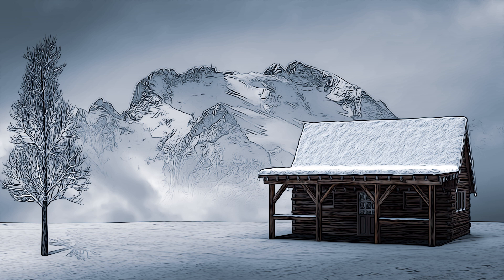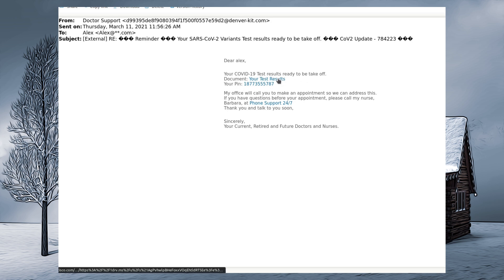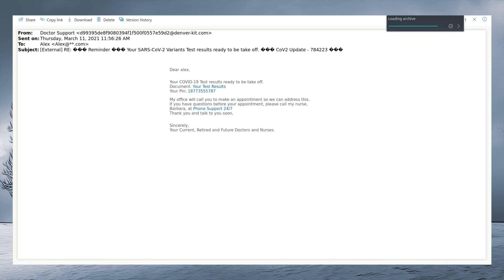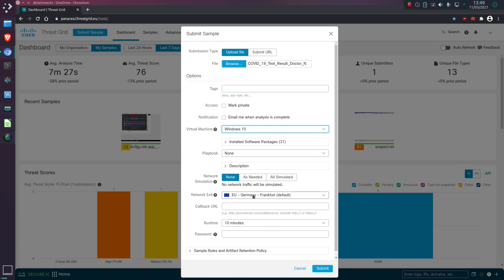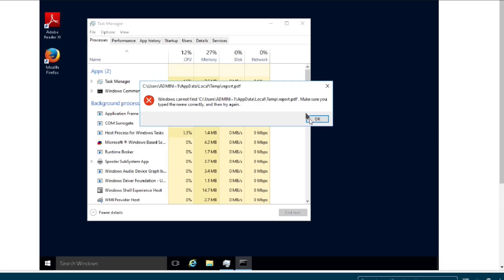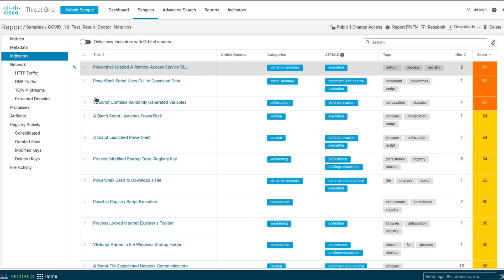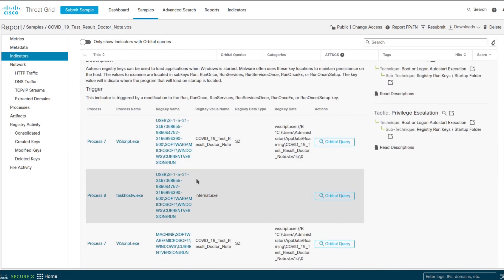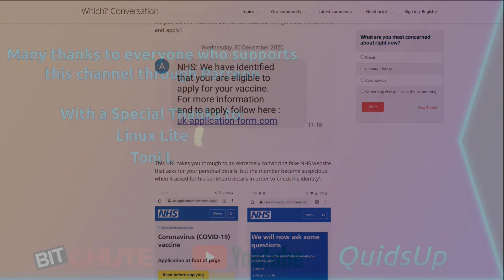Covid-19 Malicious Emails Still Continuing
I haven’t seen too many malware / phishing related Covid-19 emails, contrary to what the press would have you believe, but in this video I detonate a fake “Covid-19 test result” email in an interactive sandbox.